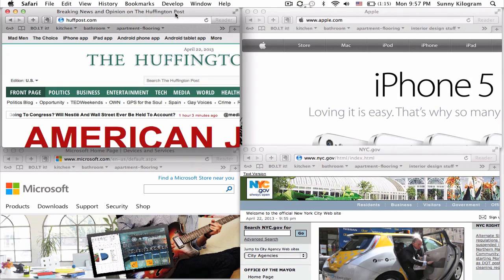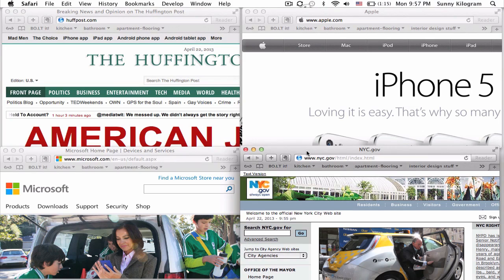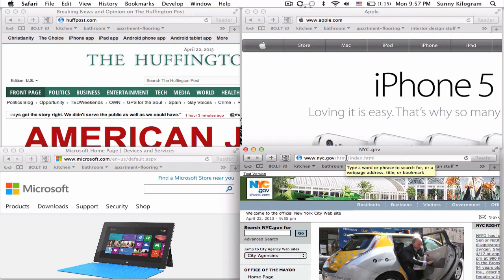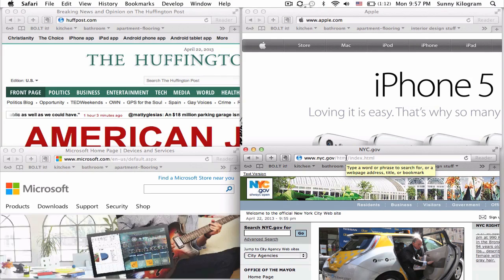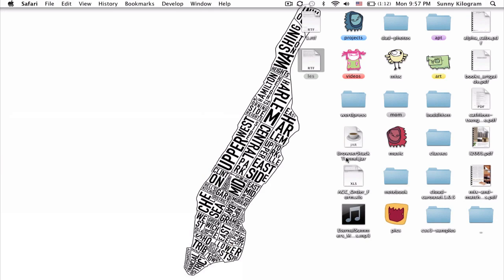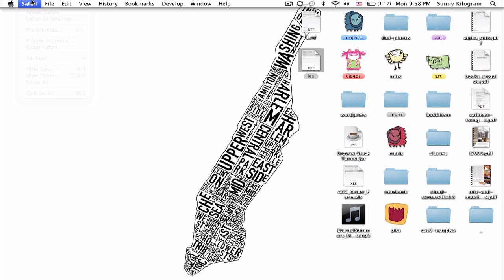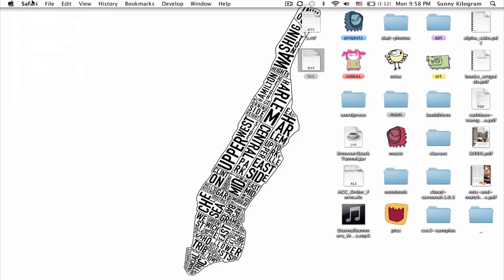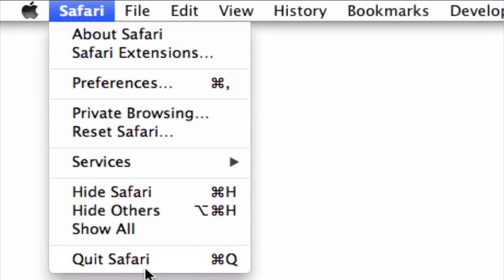Safari: How to Close All Windows : Tumblr & Other Social Media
Closing all windows in Safari is a great way to clean up your desktop in one fell swoop. Learn how to close all windows in Safari with help from a technology professional in this free video clip.